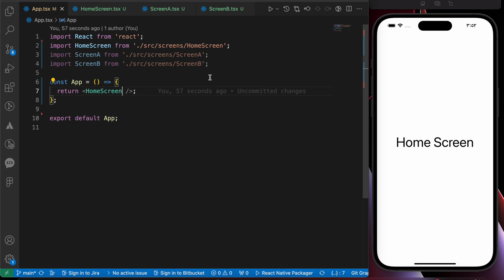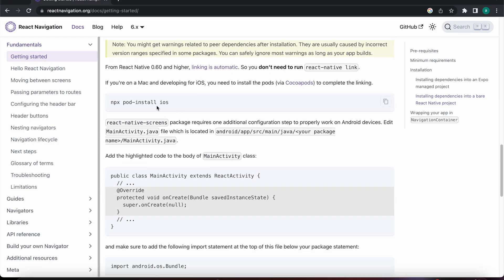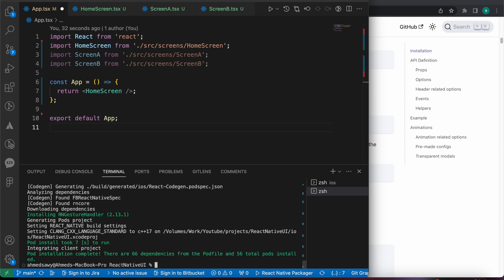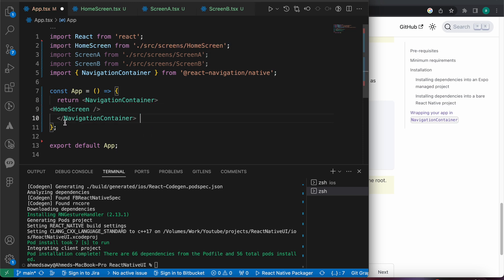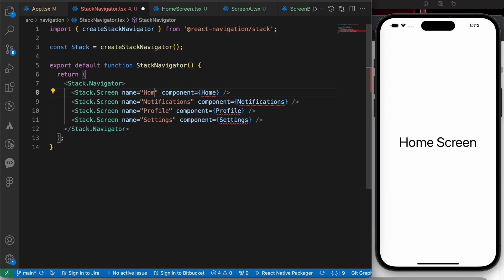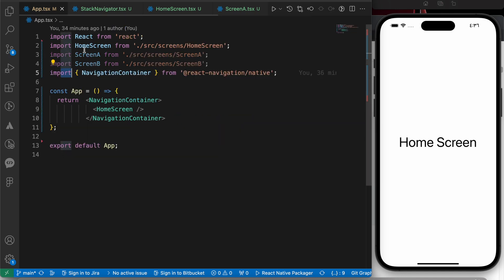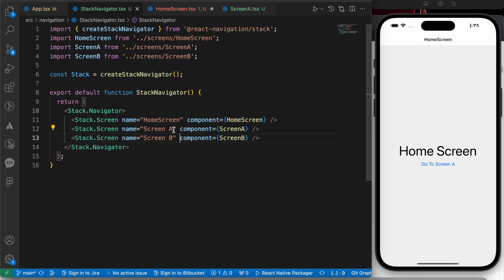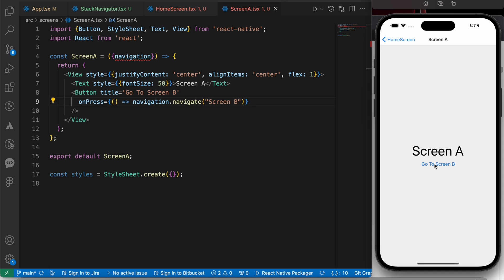How to Navigate Between Two Screens in React Native (React Navigation Tutorial)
2024

Adding Custom Fonts to Your React Native App: Easy GuideIn this quick and informative video, you will learn how to effortlessly navigate between screens in React Native using React Navigation. In just 9 minutes, we will walk you through the simple steps needed to seamlessly move from one screen to another in your app. So grab a cup of coffee, sit back, and let's dive into the world of React Native screen navigation.

In this highly informative and concise video tutorial, we will learn how to smoothly navigate between screens in React Native using React Navigation. In just 9 minutes, we will explore the fundamentals of React Navigation, including stack navigators.